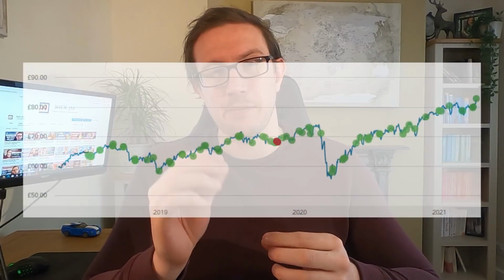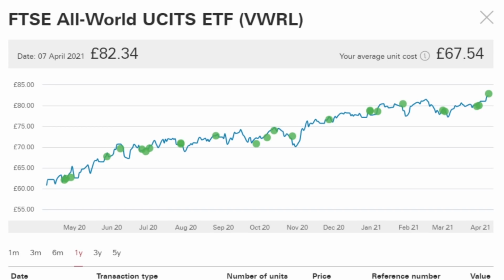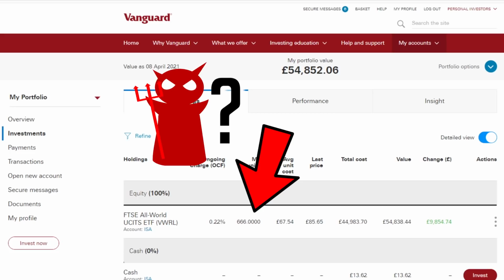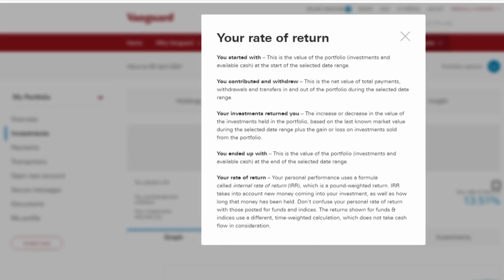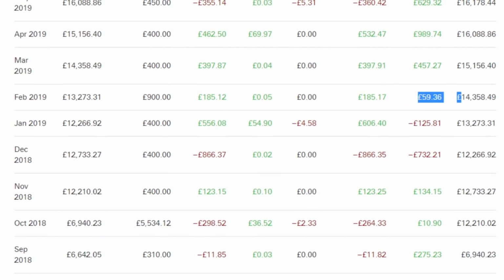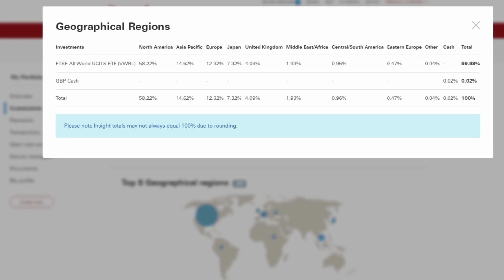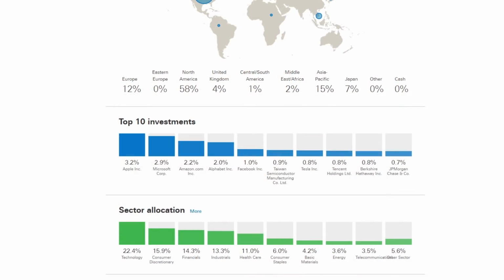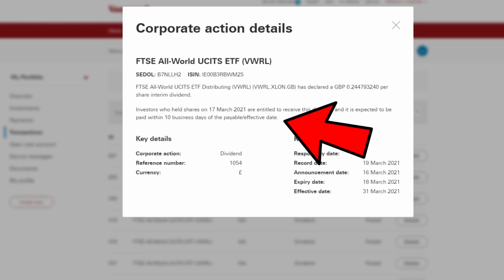Vanguard's Secret Website Functions that you NEED to know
Vanguard's website has a lot of awesome features which are only a few clicks away but if you don't know that they are there then you will never find them!

In this video, I'm going to take you through all the to very best functions which I know about on the site after using it for the last 3 years.

Comments and questions always welcome :)

Any questions then fire away!

//My Chosen Investment Platform//

//Crypto Trading Apps//

Free $25 in Crypto just for signing up & verifying on Crypto.com

//Recommended Books//

The Millionaire Fastlane by MJ Demarco
Unscripted: Life, Liberty & the Pursuit of Entrepreneurship by MJ Demarco

//Social Media//

//Video Equipment//
Teleprompter Stand
Pop Filter

HASTAGS: VWRL​VANGUARD​ INVESTINGUK​